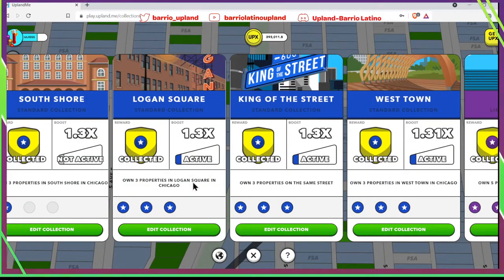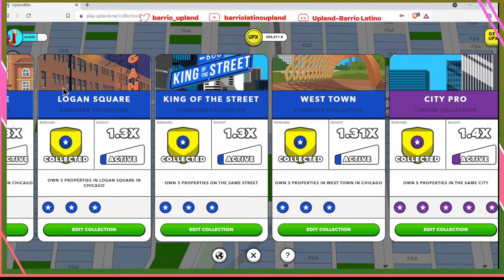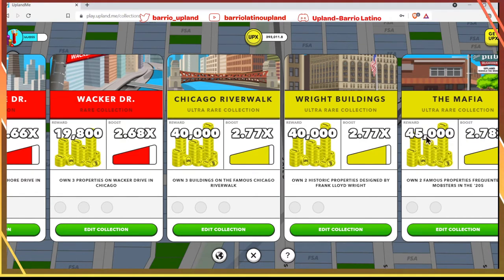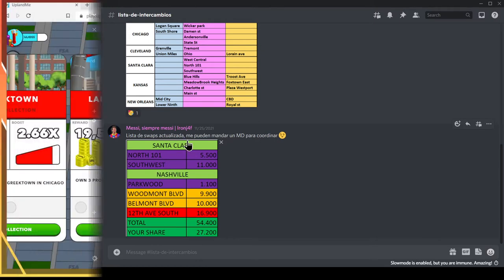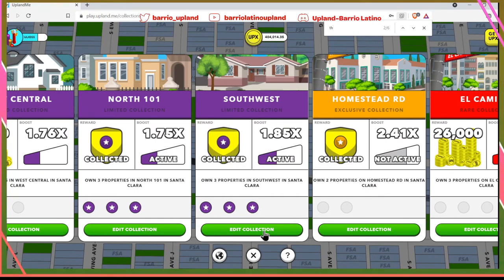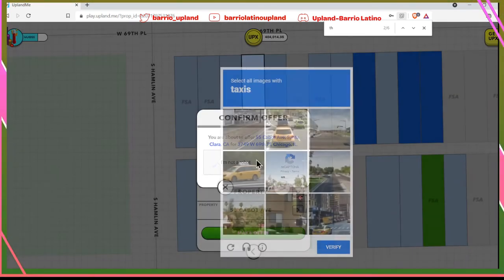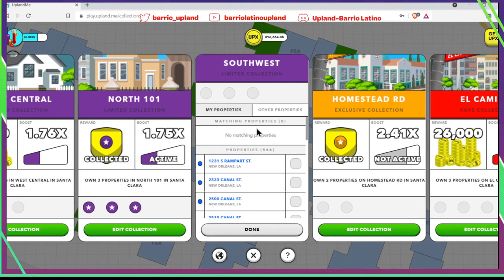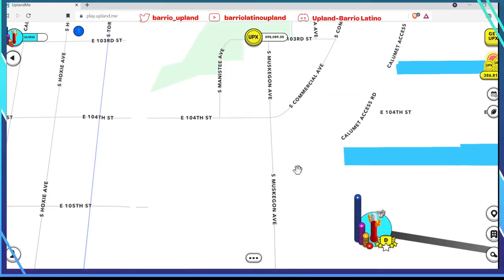¿Como hacer Swaps de colecciones en Upland para ganar UPX?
En este video les explico como hacer intercambios de colecciones para que puedan ganarse unos UPX. Estos swaps se basan en la confianza entre jugadores espero les ayude el video. Si tienen alguna otra sugerencia para otro video, déjenmelo saber en los comentarios.

Aquí esta el link para el bonus de 6000 upx del mes de noviembre que encontró @Urbanfreaks

Déjenle un like para que regale las 5 tarjetitas de Upland, si este video recibe más de 50 likes. Gracias por acompañarme!

Estoy regalando un NFT de mi Explorador a los primeros 1,000 miembros del canal.
A continuación está el link para que llenen el formulario para el NFT gratis.

Únete al canal de Discord del Barrio Latino de Upland donde nos ayudamos con preguntas sobre el juego.

Este es el link para el servidor de Crown Capital